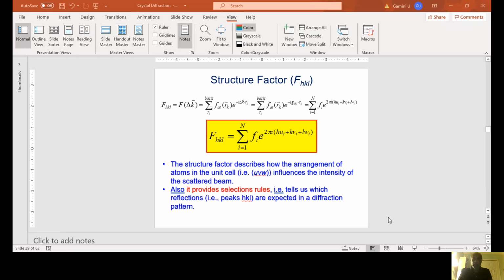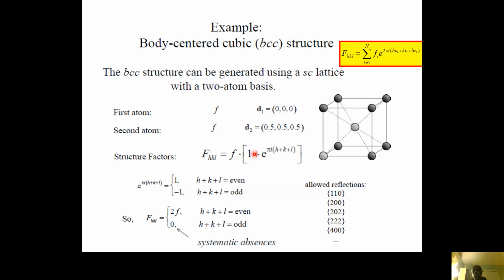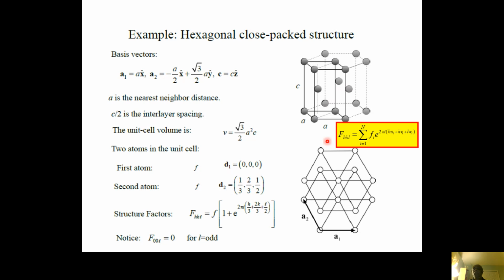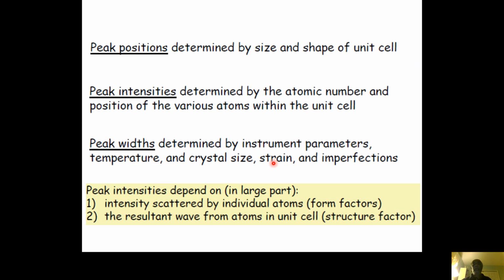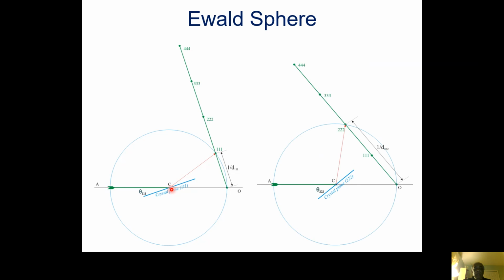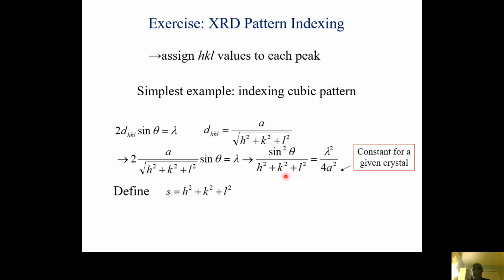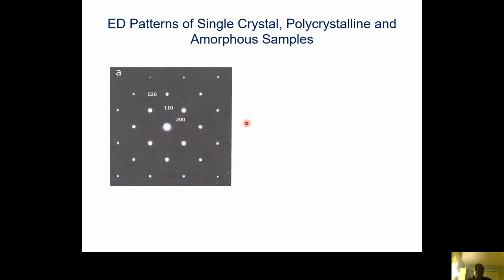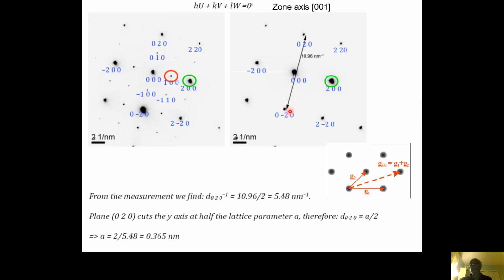Гамини Суманасекера. Дифракционные явления и методы. Ч. 2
Лекция "Дифракционные явления и методы в физике твердого тела и наноматериаловедении. Ч. 2"